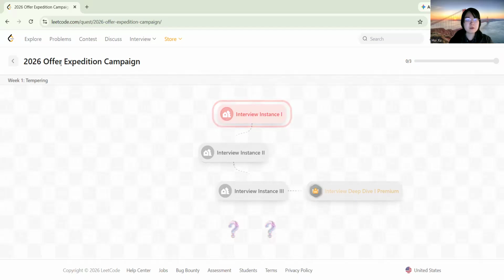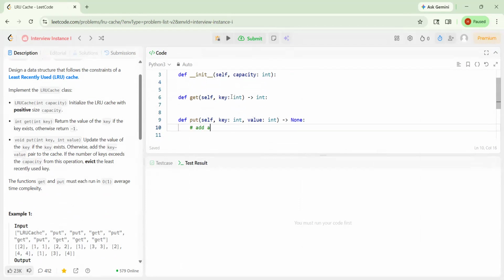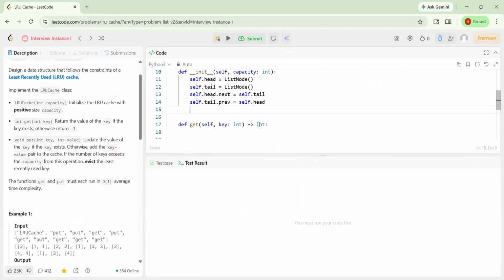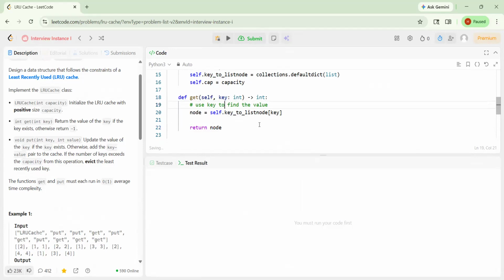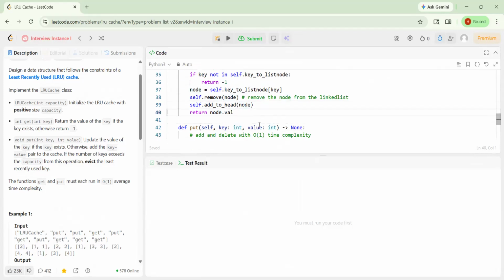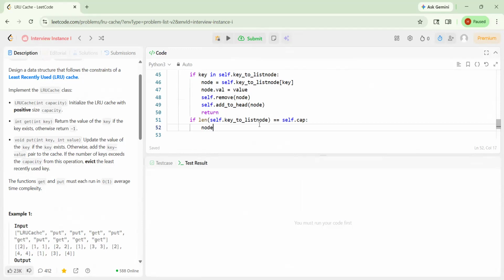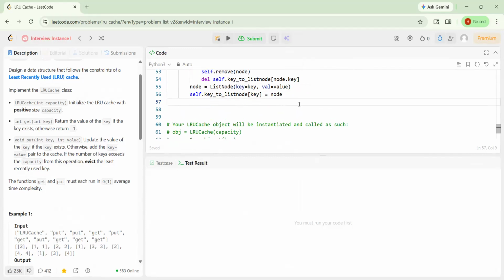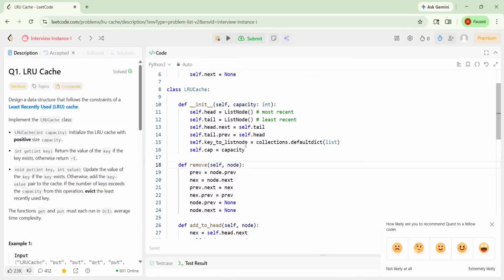Q1. LRU Cache